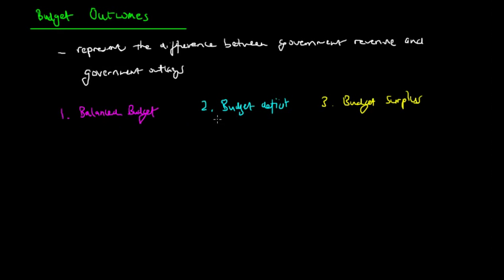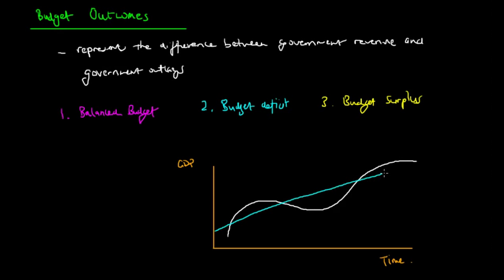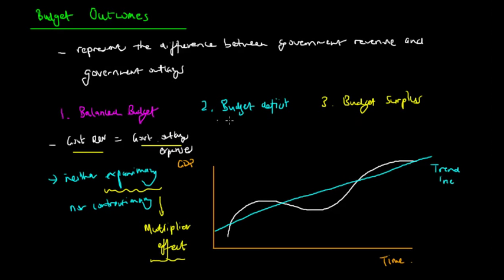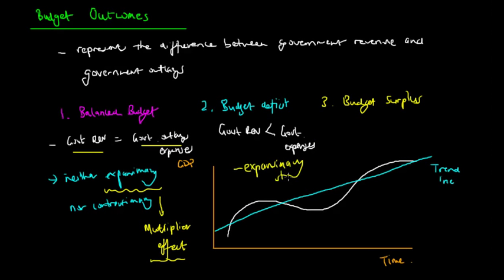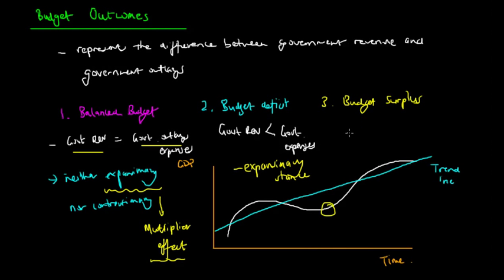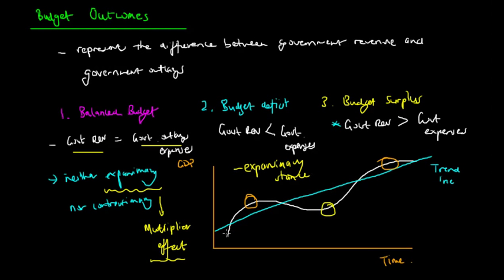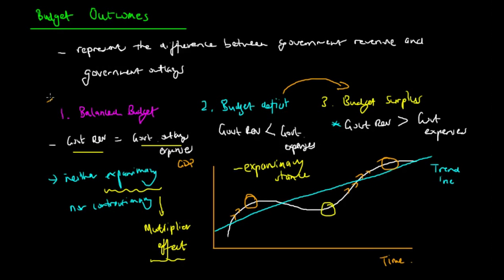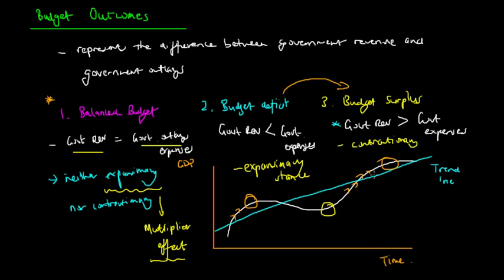Budget Surplus and Deficit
In this video, we look at the difference behind a balanced budget, a budget deficit and a budget surplus.